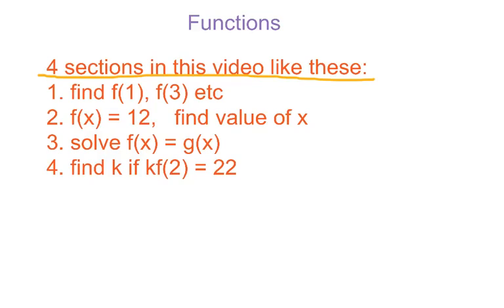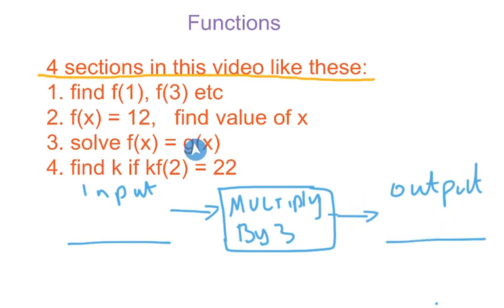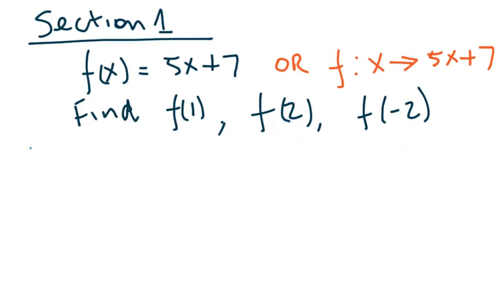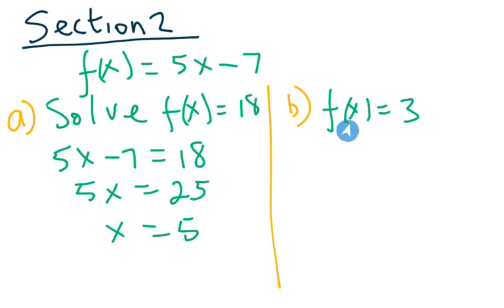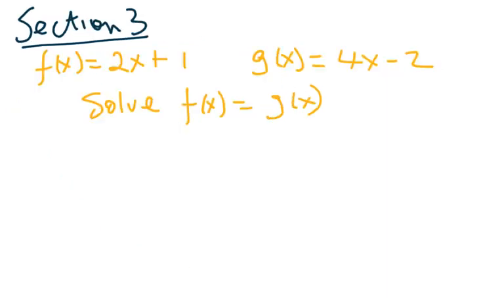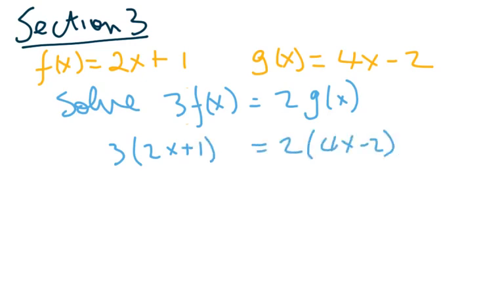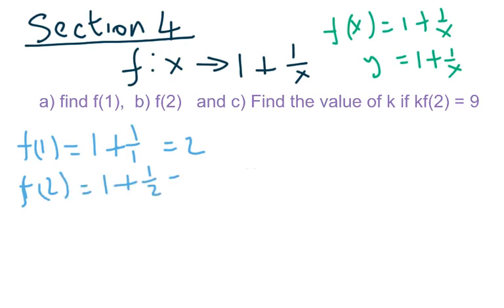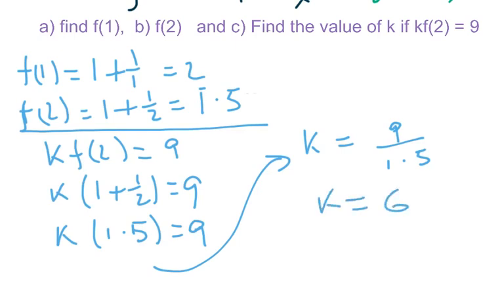3rd functions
F(1)= ... quadratic graphs solve